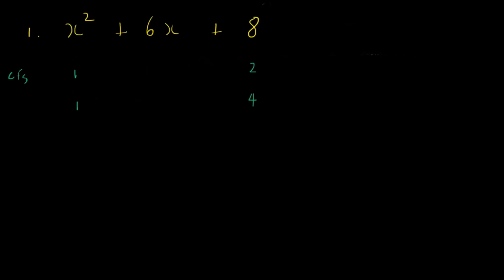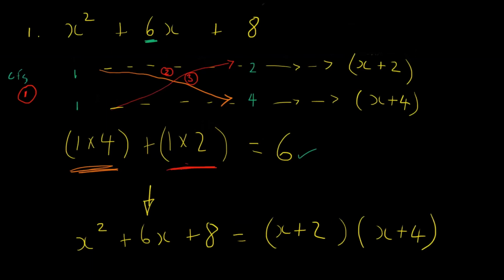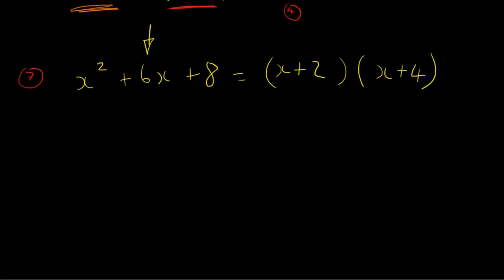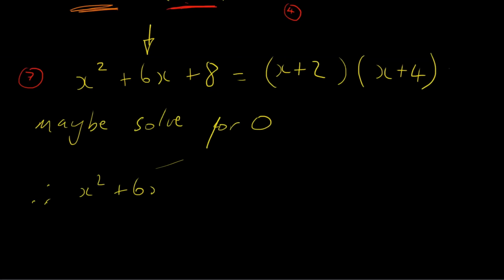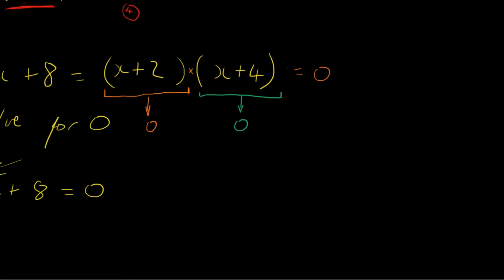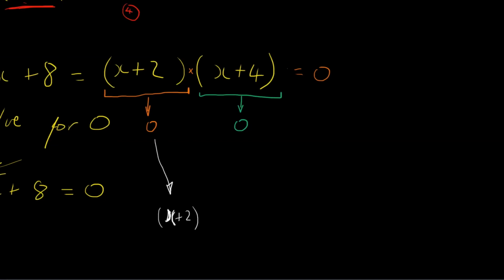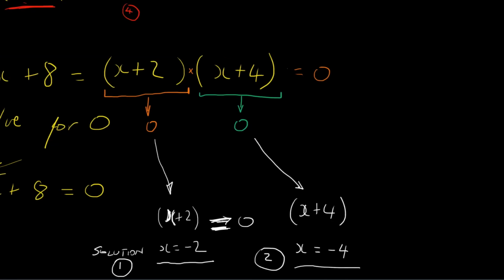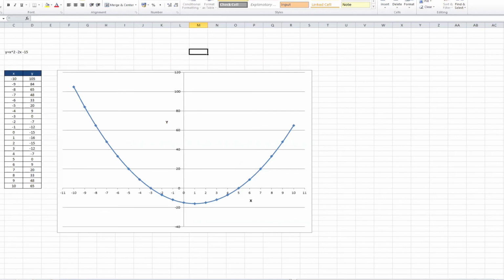FACTORISING | Part 3